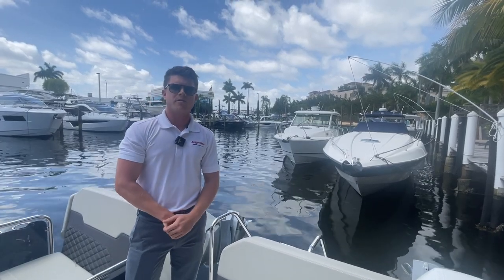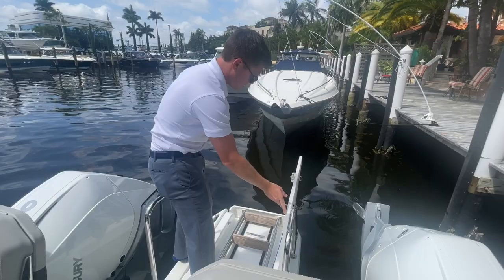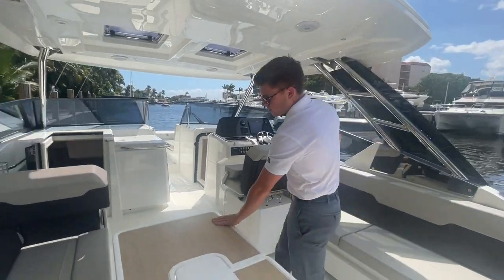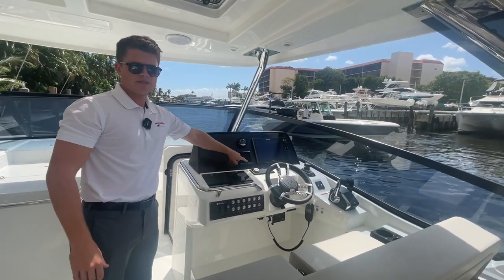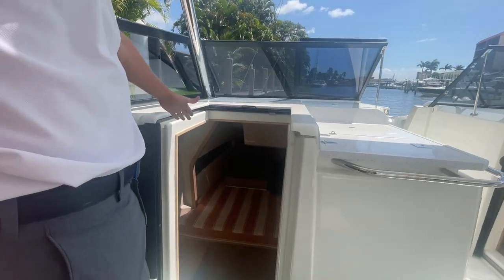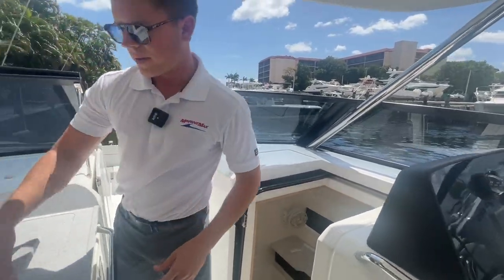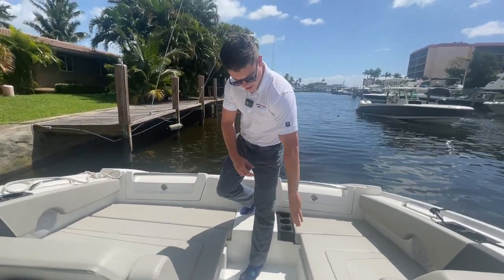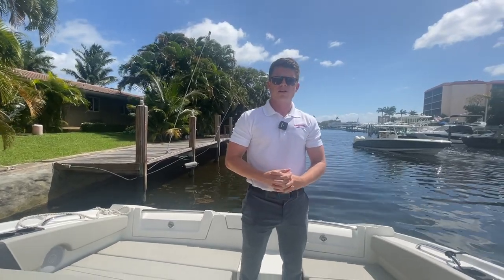Brand New Aquila 32 at MarineMax Pompano Beach!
Discover a sea of possibilities with the Aquila 32 Sport Catamaran. The Aquila 32 features several new stand-out features and enhancements making it the perfect platform for waterborne adventures namely high style, strength, quality plus exciting performance. This model includes a longer waterline length resulting in an improved ride, comfort and more space. The fixed swim platform incorporates a fully stowed “best in class” custom swim ladder for ease of access in or out of the water.